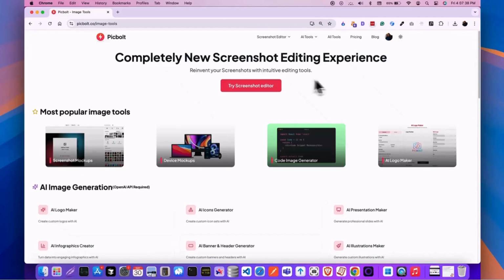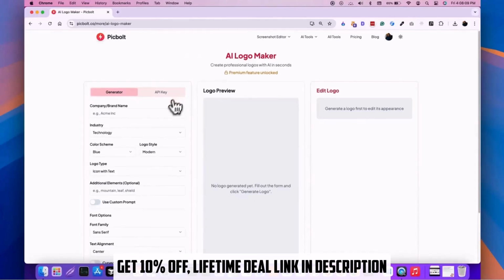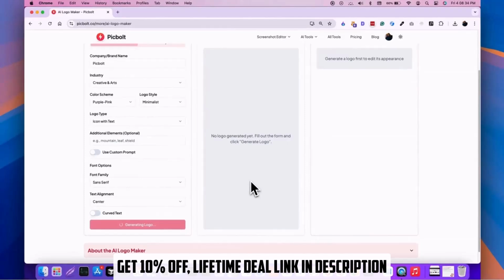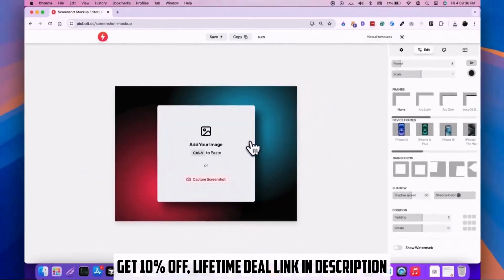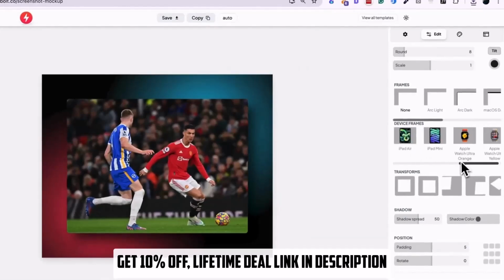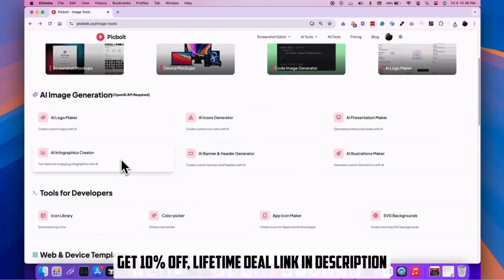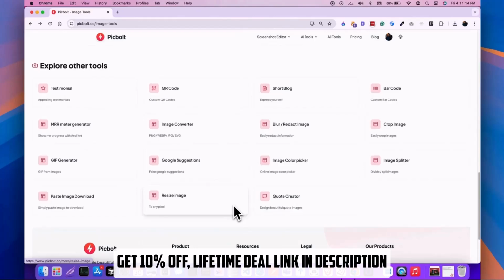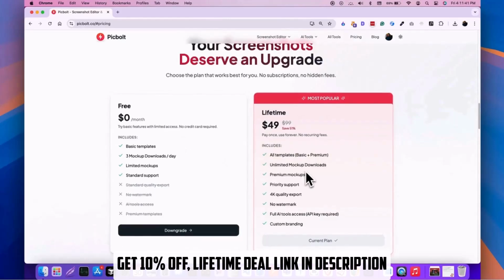Picbolt Review & AppSumo Lifetime Deal - How To Use Picbolt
Unlock the potential of your screenshots with Picbolt! In this video, we dive into the incredible features of the Picbolt AppSumo Lifetime Deal, showcasing how it can transform your ordinary images into stunning visuals in just seconds. Whether you're a marketer, designer, or content creator, you'll discover how Picbolt can elevate your work. Don't miss out — watch now to see it in action!

Are you tired of dull screenshots? Join us as we explore the Picbolt AppSumo Lifetime Deal in this comprehensive review! We’ll demonstrate how easily you can turn mundane images into captivating graphics that grab attention. Ready to elevate your visuals? Hit play and discover Picbolt today!

Transform your screenshot game with Picbolt! In this engaging video, we review the AppSumo Lifetime Deal that allows you to create striking visuals in mere seconds. Watch as we showcase practical examples and discuss how Picbolt can streamline your workflow, making it a must-have for creatives. Don’t let your screenshots fall flat — click to watch and see how Picbolt can revolutionize your design process!